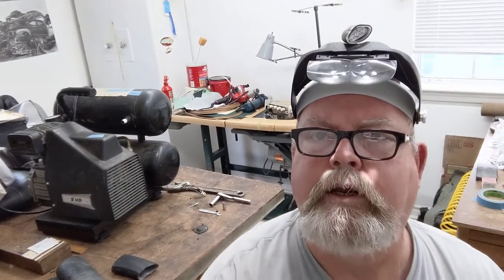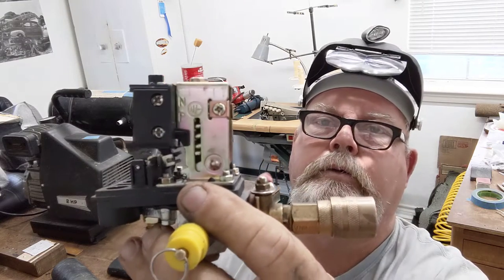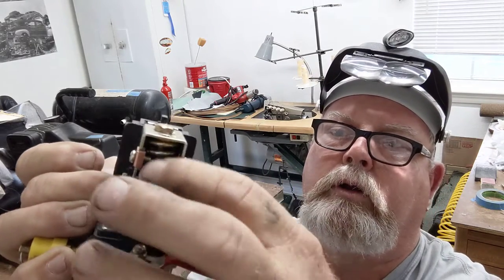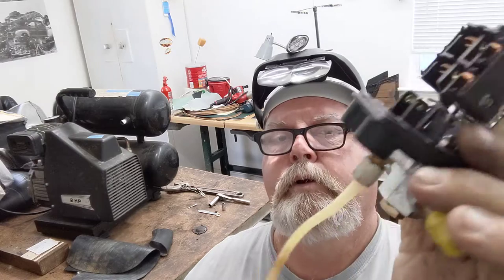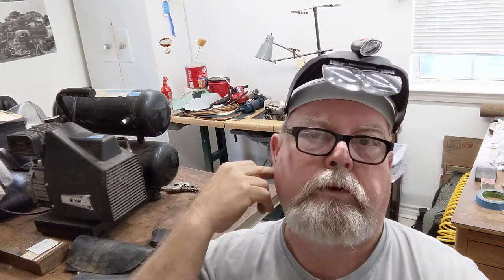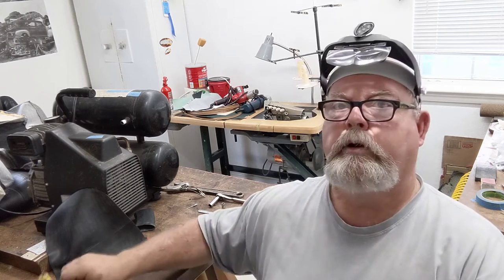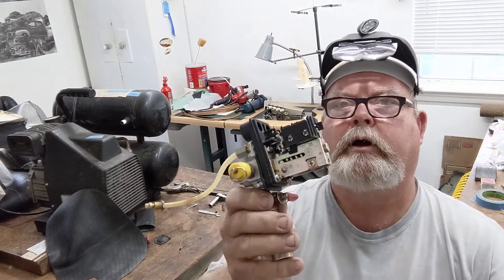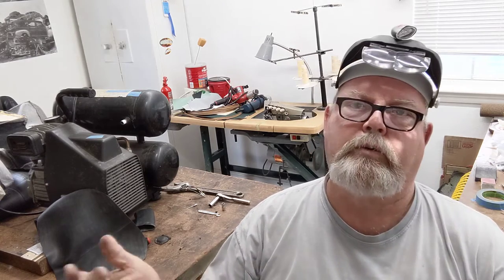DYI Part 2 on the pressure regulator repair after new Diaphragm installed.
Omitting the on/off push button stop function after fighting spring reinstall of on/off button.